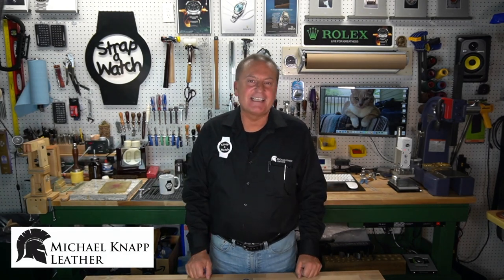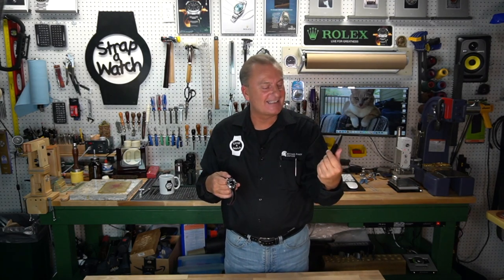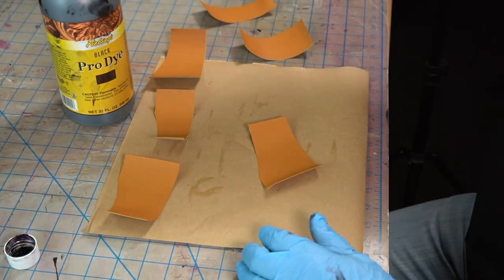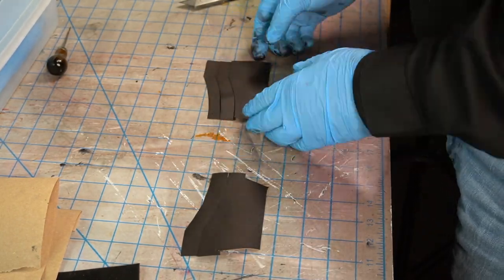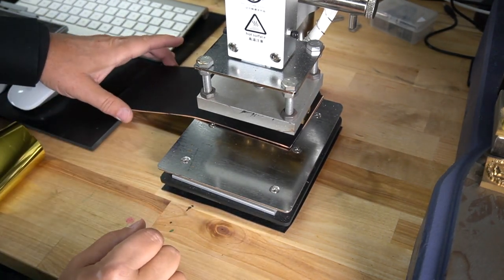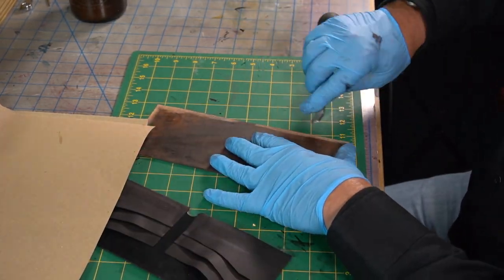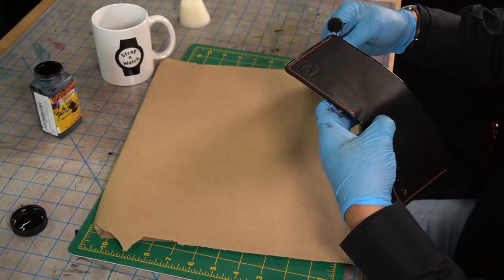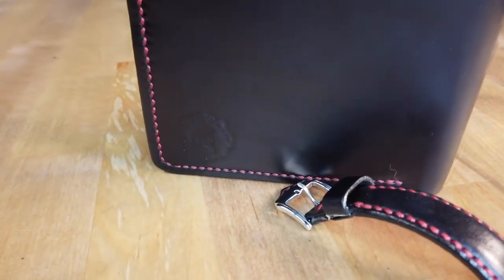HANDMADE SHELL CORDOVAN Bi-Fold Wallet & Watch Strap on a Christopher Ward Trident Mk3 Dive Watch!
Matching Handmade Black Shell Cordovan Leather Watch Strap & Bi-Fold Wallet with Hand Saddle Stitched Red Stitching, Embossed Hot Foil, Black Chromexcel and Calf Skin inner pockets dyed black, and highlighting my 40mm, Black Dial, Christopher Ward Trident MK3 C60 Professional 600 Dive Watch!

Ian Post
Liqwyd
Dan Pundak
Hanjo Gabler
Katrina Stone
Zac Nelson
Oliver Michael